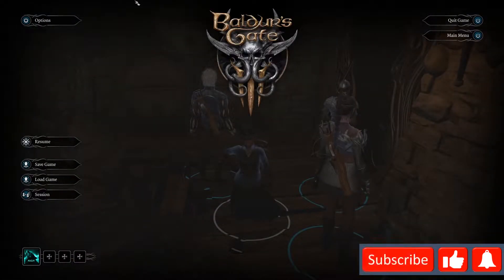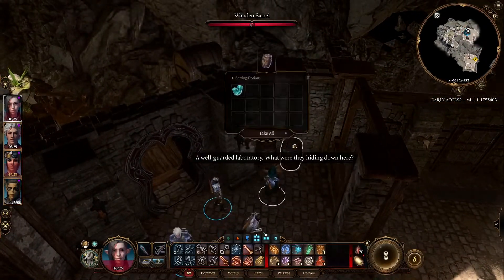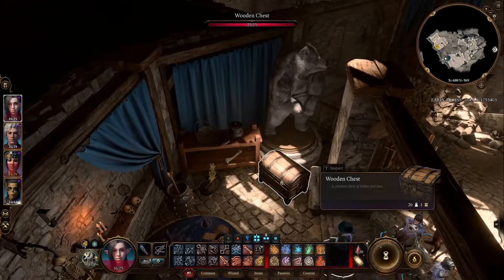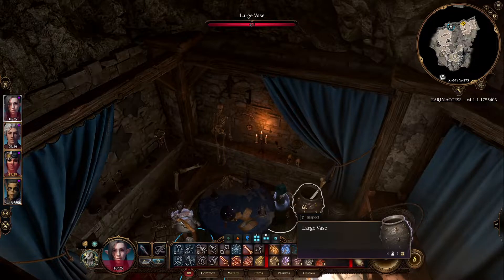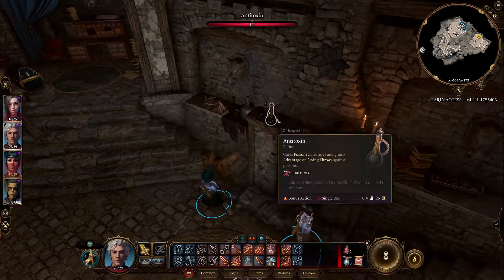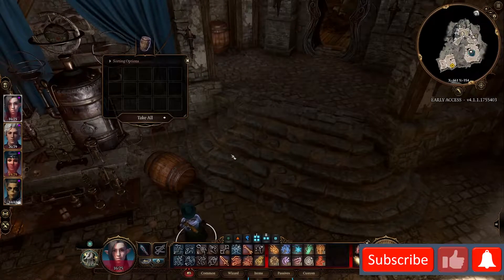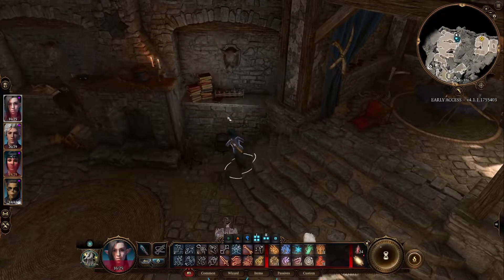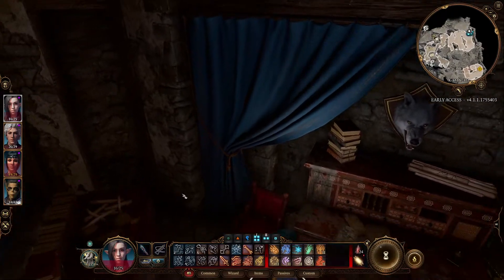LP - Baldur's Gate 3 - Ep:16 - Where's that key?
Hey there!

After what appears to have been an eternity, I'm giving a shot at making things work again.
Join me on my journey in the universe of Baldur's Gate 3.

Chapters:
Intro -  00:00
Gameplay - 00:07